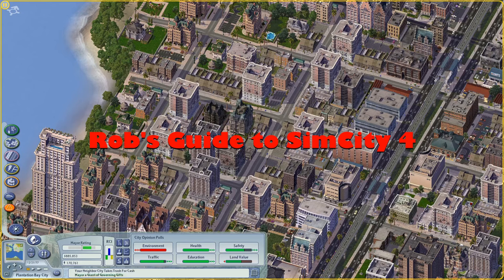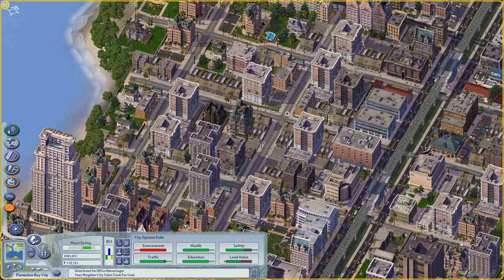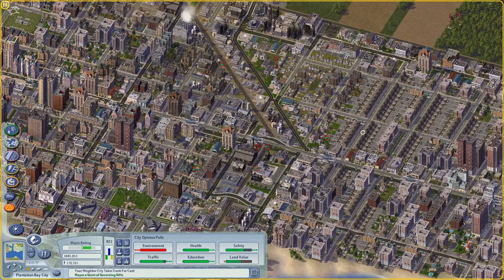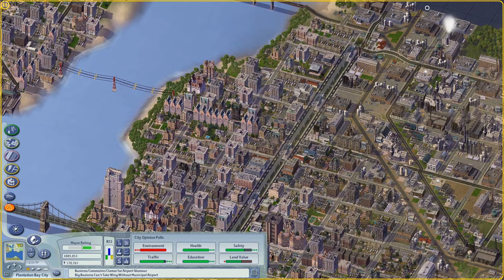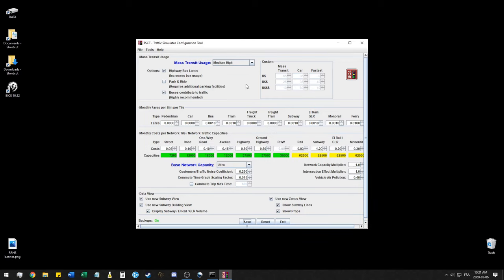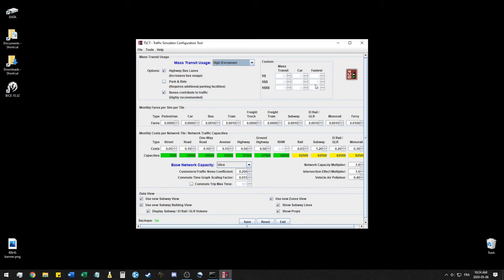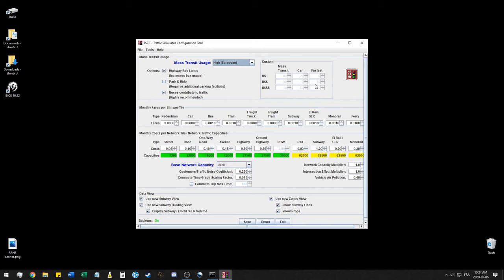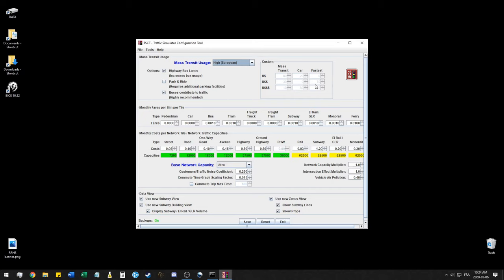Rob's Guide to SimCity 4 - Lesson 3 - Transportation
This tutorial is designed to show new players building their first city or long-term players who want to brush up on their knowledge how to play SimCity 4 today on a modern computer.
SC4 is one of the best city simulators ever created -- certainly one of the most comprehensive and realistic.

The Network Addon Mod version 38 (NEW!) for Windows or Mac

SYLLABUS:
(click the timestamps below for specific sections)

Intro 00:00
The Network Addon Mod 00:47
What does the NAM do? 01:13
The Traffic Simulator 05:58
Streets 16:00
Roads 16:50
One-way roads and avenues 17:16
Highways 18:50
Busses and bus stop 21:15
Passenger rail 22:50
El-trains and subway 23:48
Monorail 27:27
Freight trucks and freight trains 28:42
Ports 31:00
Bridges 32:40
Ferries 35:52
Tunnels 38:00
Tolls 39:55
Parking garages 41:25
Road network design: Grids 43:39
Road network design: Superblocks and hierarchical road networks 48:10
Road network design: The trouble with highways 55:53
Transit network design: Extending transit outward: 59:40
Transit network design: Dense inner-city networks 1:01:45
Transit network design: Local and express routes 1:03:39
Diagonal routes 1:07:13
Solving traffic problems 1:08:36
Identifying traffic problems 1:09:11
The traffic data view 1:09:34
The traffic volume graph 1:10:11
The commute time graph 1:10:36
Traffic and customers 1:11:14
The route query tool 1:12:12
Reducing traffic congestion 1:13:10
Long distance transportation 1:19:03
How far will sims travel? 1:28:48

What you'll need to follow this guide (SCHOOL SUPPLIES):

1) A copy of SimCity 4 Deluxe for Windows or Mac (preferably from Steam)

2) The Network Addon Mod version 36 for Windows or Mac